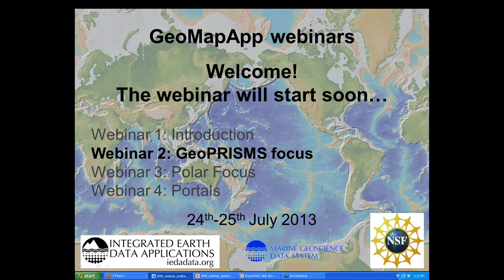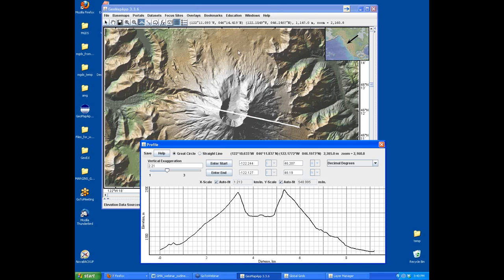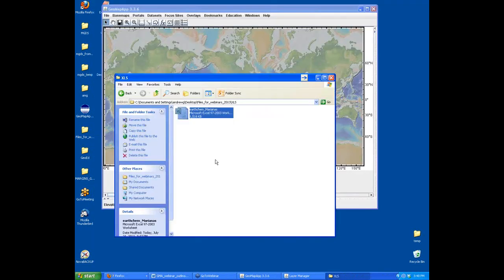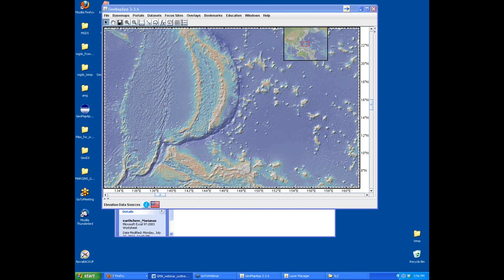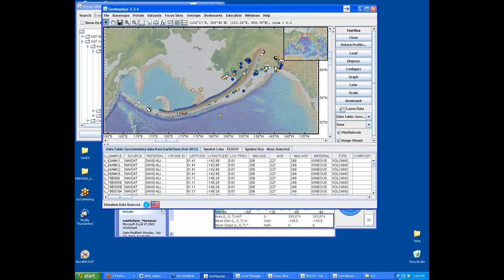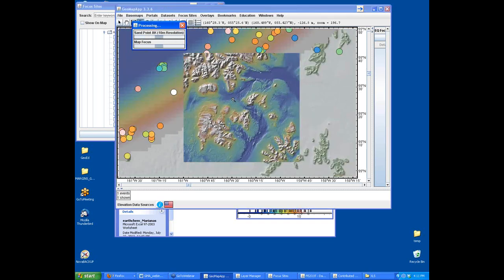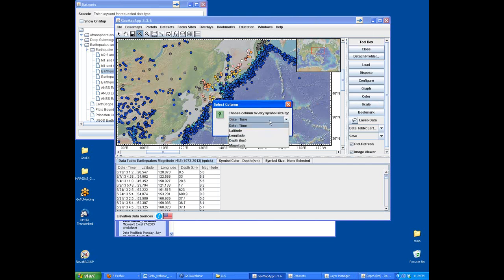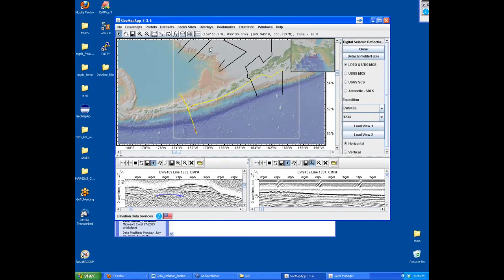Webinar 2: GeoPRISMS focus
This GeoMapApp webinar reviews basic functionality of GeoMapApp and then explores data sets and functions relevant to the NSF GeoPRISMS community. Examples include overlaying earthquake and geochemical data on high-resolution elevation data, and exploring some of the many built-in GeoPRISMS-specific data and tables. Created by the Integrated Earth Data Applications Marine Geoscience Data System (IEDA-MGDS) group at Lamont-Doherty Earth Observatory of Columbia University.